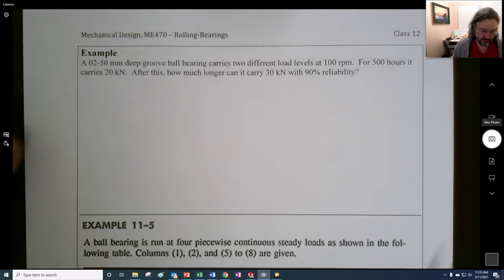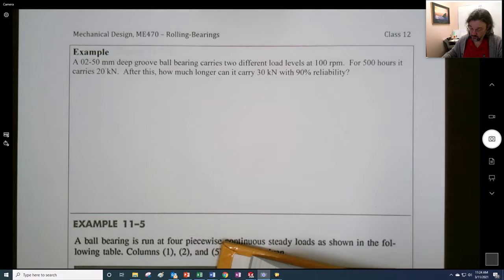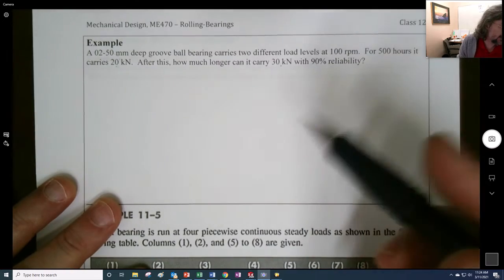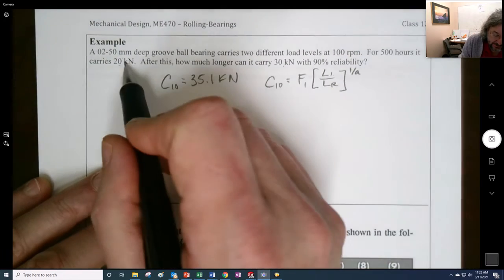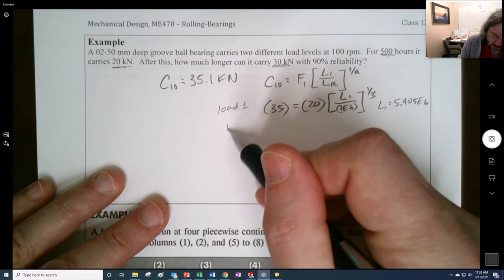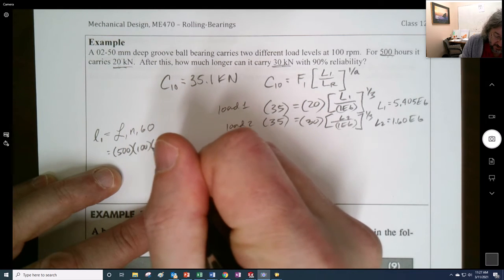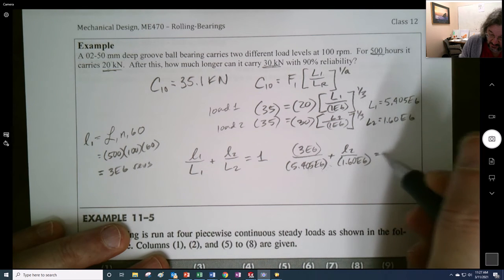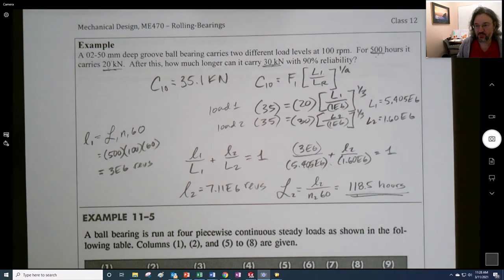Mechanical Design (Machine Design) Rolling Element Bearing Damage Fraction Ex1 (S21 ME470 Class 12)